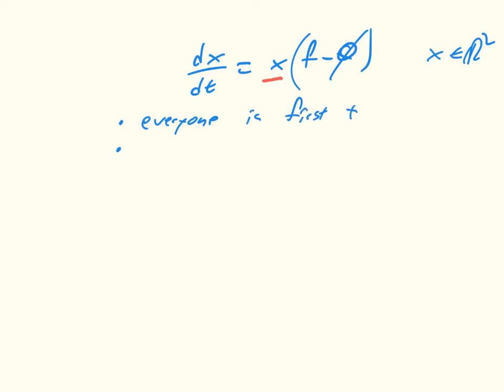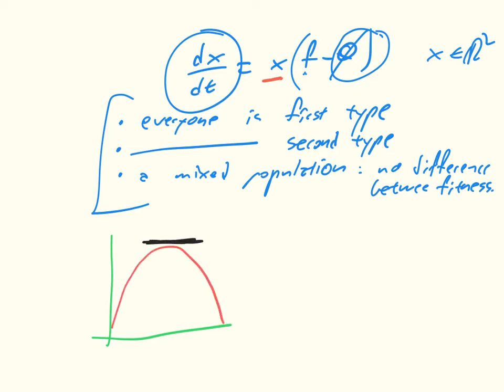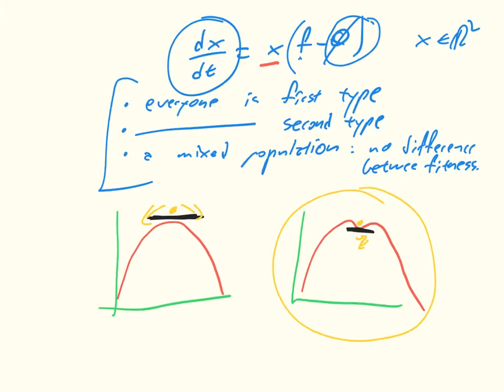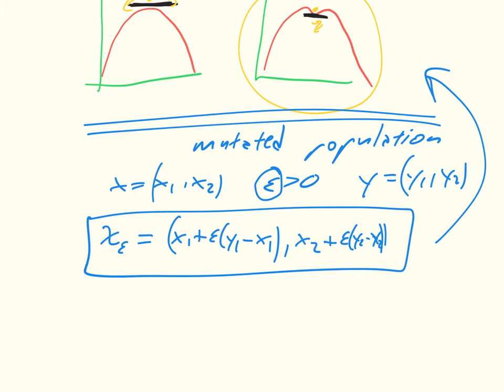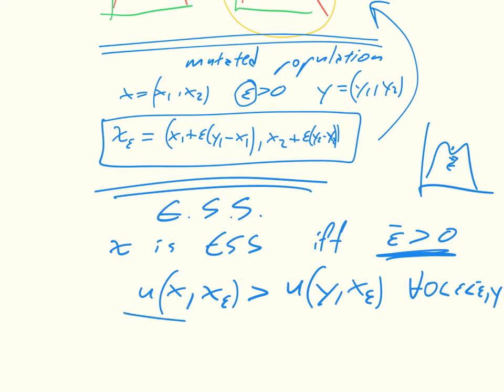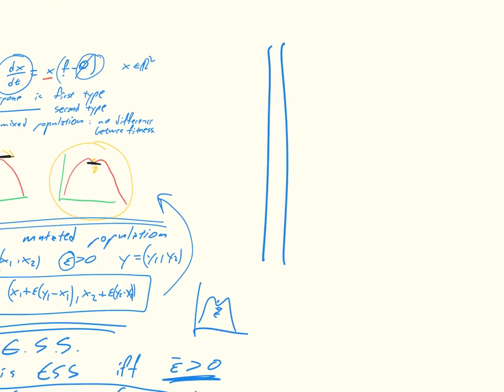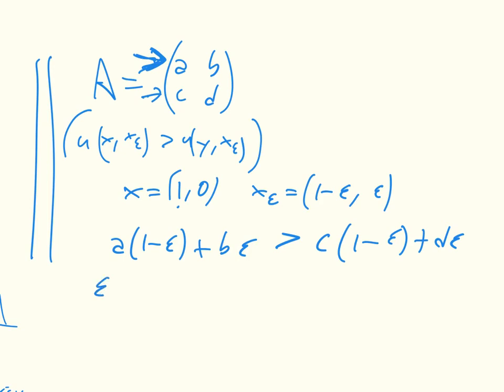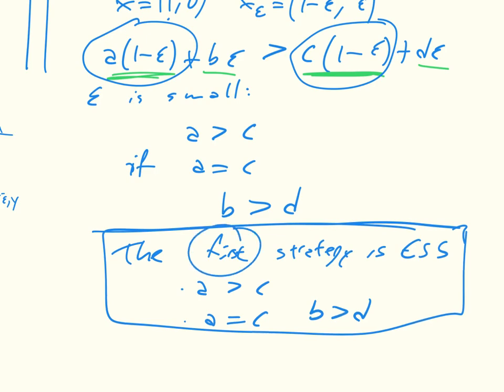Game Theory CH11 02 Evolutionary stability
Description of evolutionary stability.